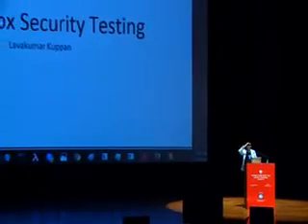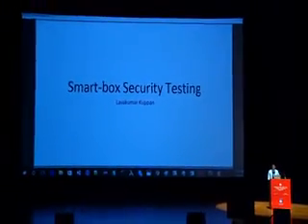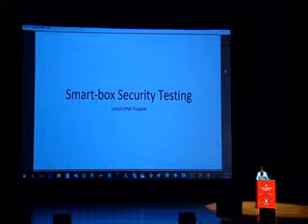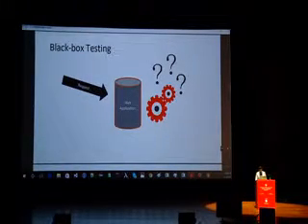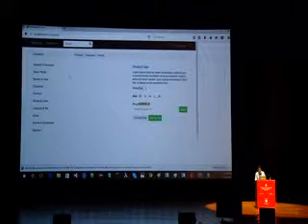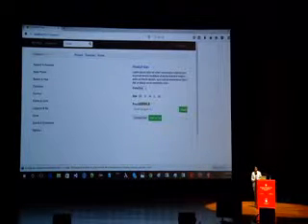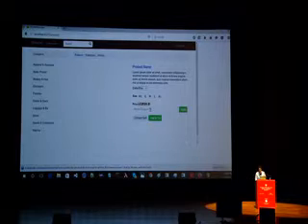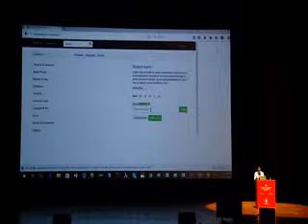Mr. Lavakumar Kuppan, CTO at Ironwasp Information Security Solutions Pvt Ltd.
Speaker Address on the topic: Smart-box Penetration Testing (DEDM), by Mr. Lavakumar Kuppan, CTO at Ironwasp Information Security Solutions Pvt Ltd. on 17th & 18th of Feb, 2017 at National Cyber Safety and Security Standards Summit '17, Hyderabad.